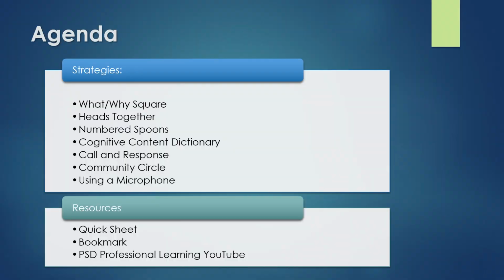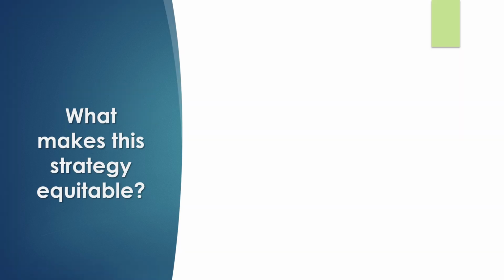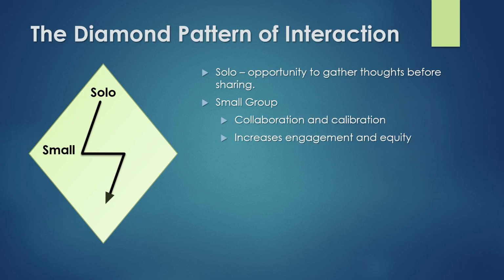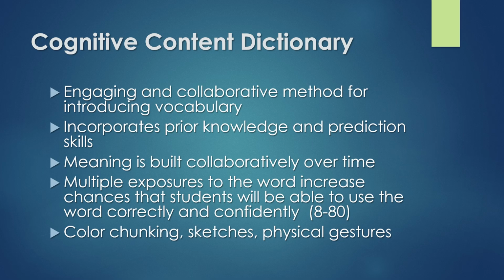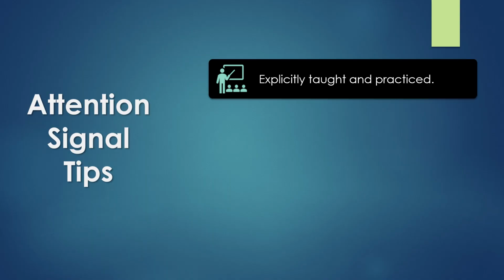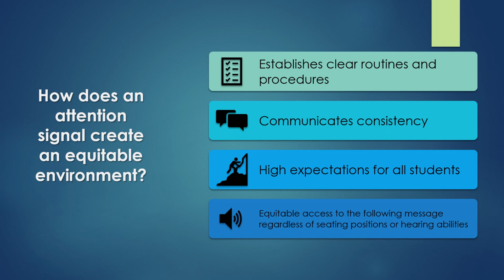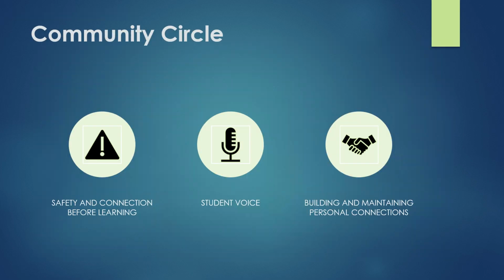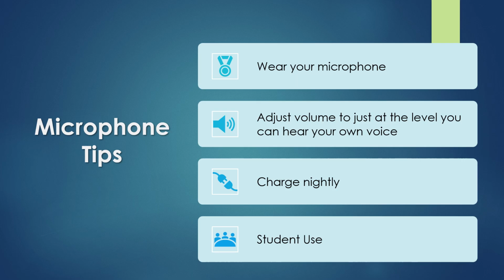FULL TRAINING: High Leverage Equitable Strategies